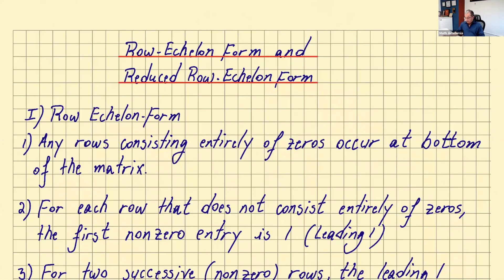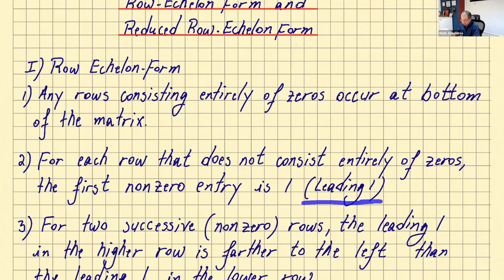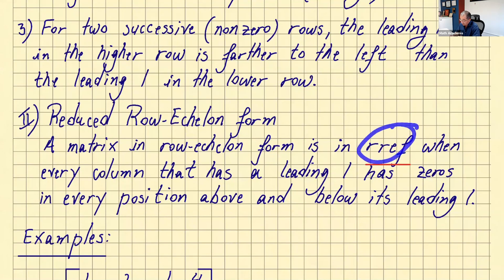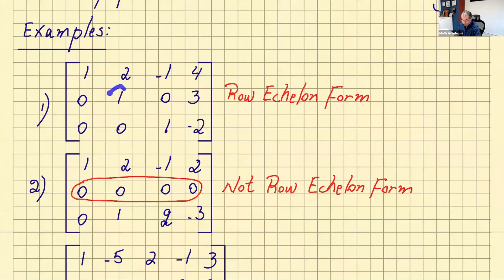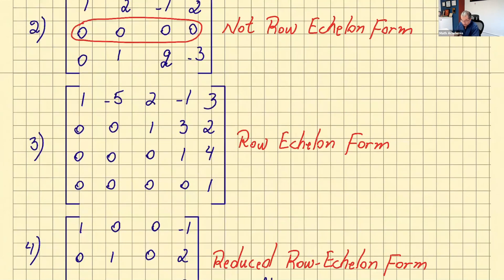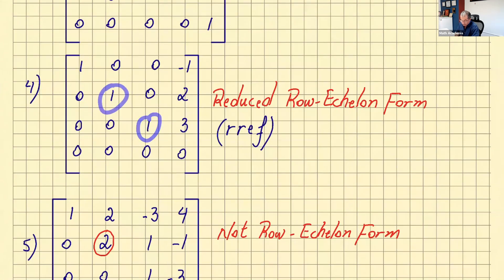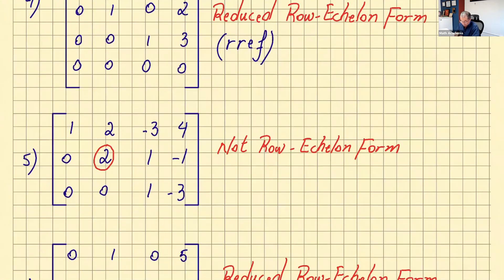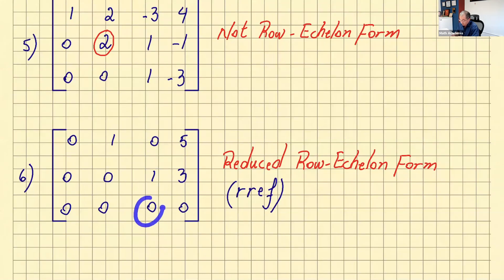ROW-ECHELON FORM AND REDUCED ROW-ECHELON FORM